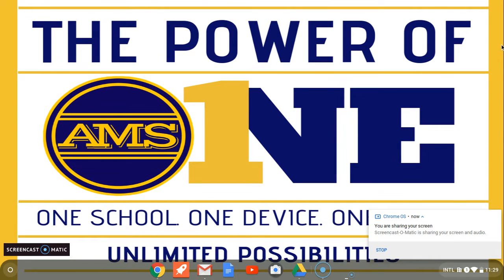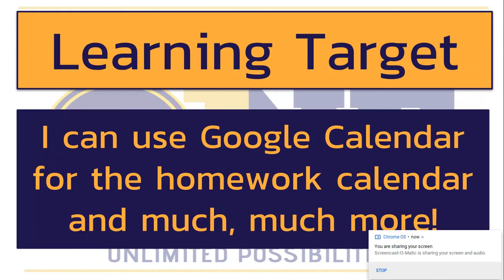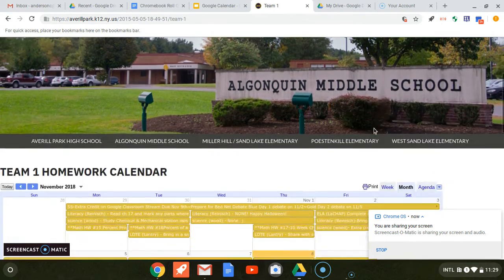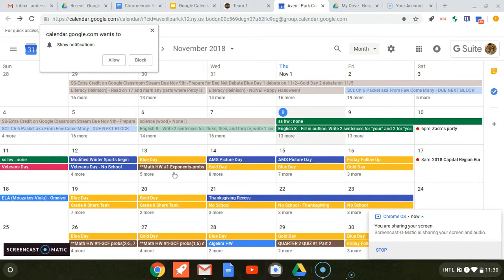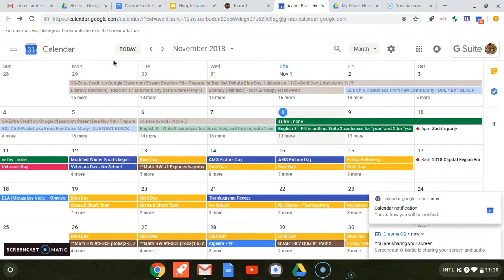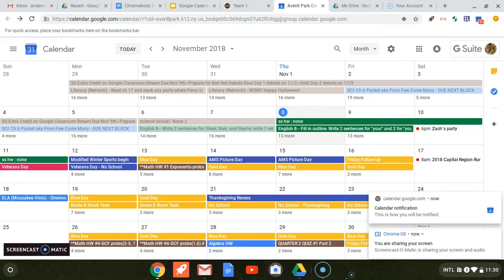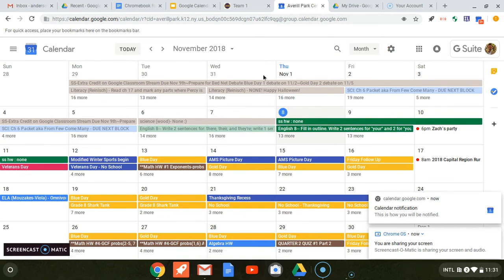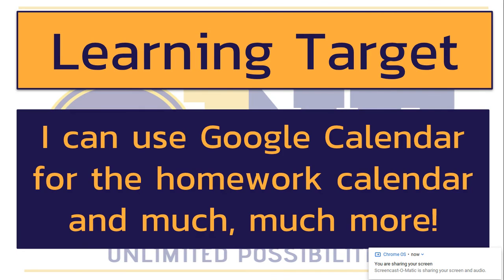Chromecamp - Google Calendar & the Homework Calendar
This short tutorial teaches you how to follow the homework calendar and how to use Google Calendar for reminders, appointments, and more!